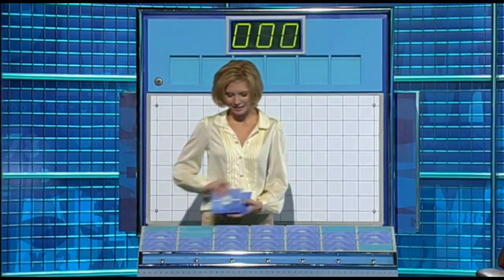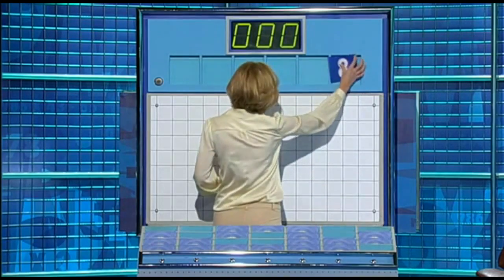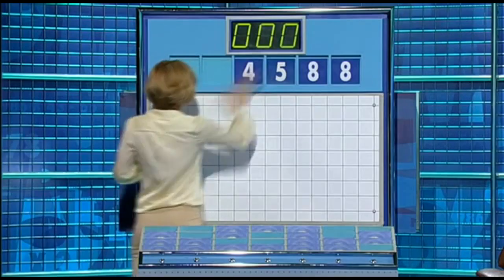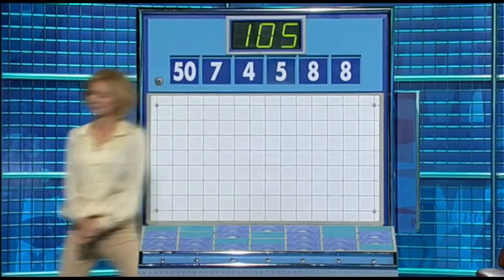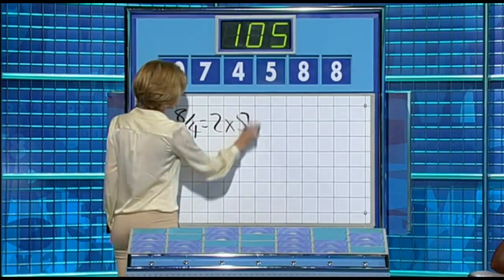Rachel Riley - Skintight Trousers